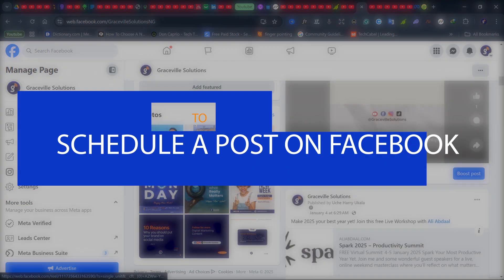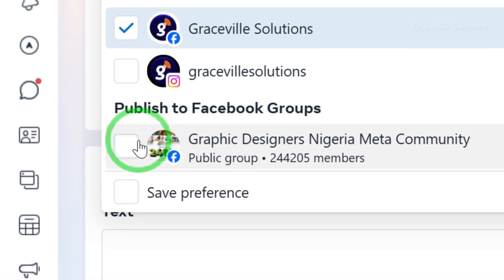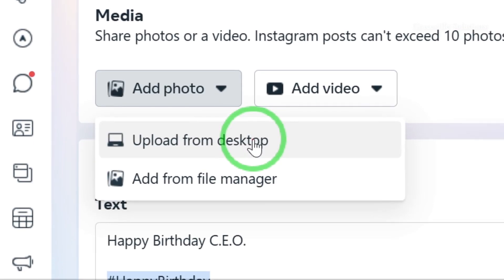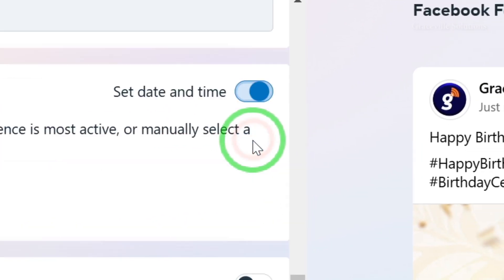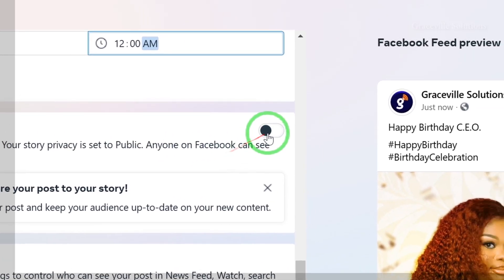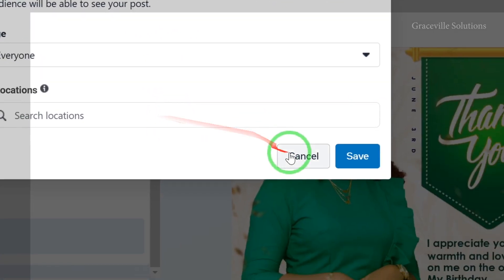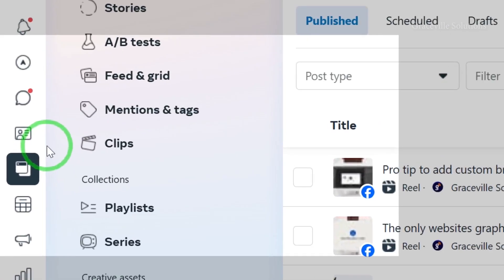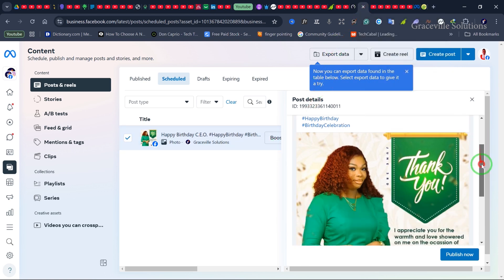How to Schedule Your Posts on Facebook Like a PRO!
This video reveals How to Schedule Your Posts on Facebook Like a PRO! The best part is, it works for Instagram as well.

Learning how to schedule your posts on Facebook, can save you a lot of time and energy. This video would also show how to schedule a post in a Facebook group as well. Your ability to maximize your knowledge about meta business suite and Facebook business manager could be the game changer as a content creator or social media manager.

This is the best meta business suite tutorial, as it not only shows you how to schedule posts on meta business suite in 2025, but it explains the entire process of scheduling posts with meta business suite in step-by-step manner, and easy to comprehend.

After watching this Facebook, meta suite scheduling tutorial, nothing should stop your posts from going viral.